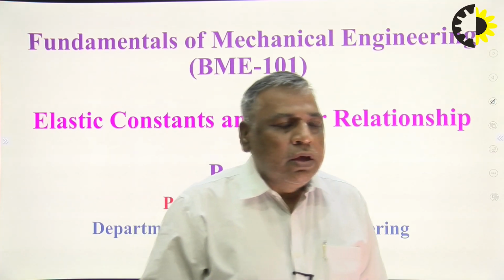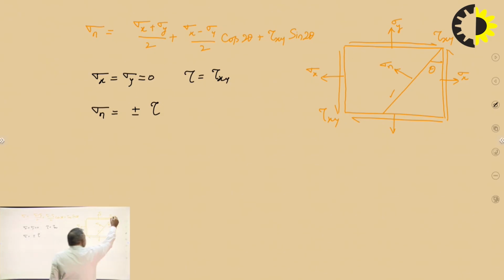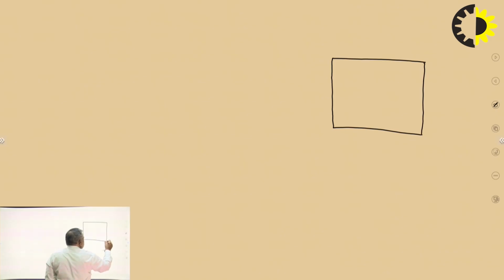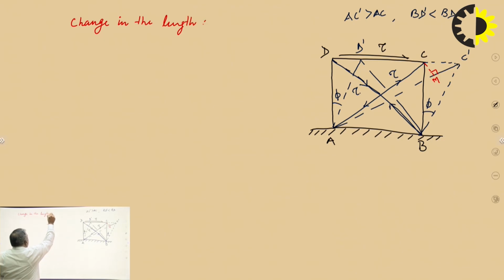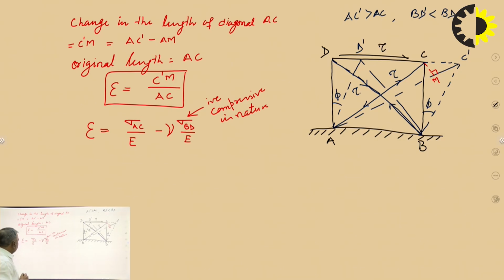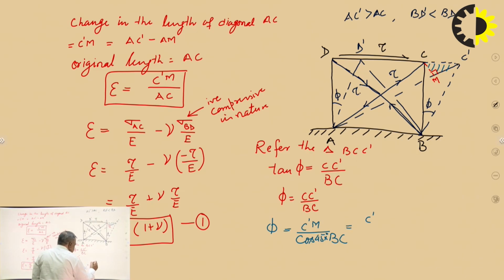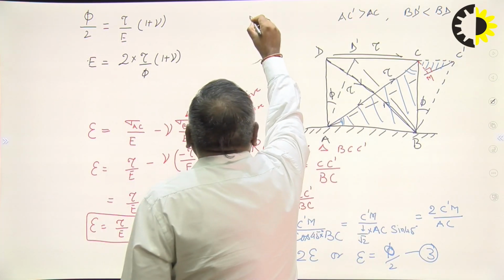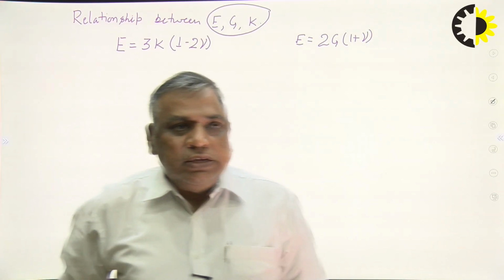ELASTIC CONSTANTS AND THEIR RELATIONSHIP PART-02 | FME | LECTURE 02 BY DR. DEVENDRA SINGH | AKGEC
This lecture continues the discussion on Elastic Constants, focusing on relationships between different constants used in mechanical engineering.
🔹 Topics Covered:
• Young’s Modulus
• Bulk Modulus
• Modulus of Rigidity
• Relationship between elastic constants
🎓 Ideal for:
• Mechanical Engineering students
• Concept clarity & exam preparation
📍 Institute: AKGEC
👨🏫 Faculty: Dr. Devendra Singh